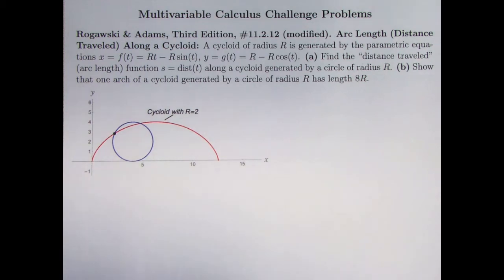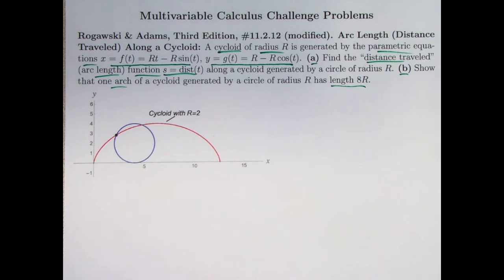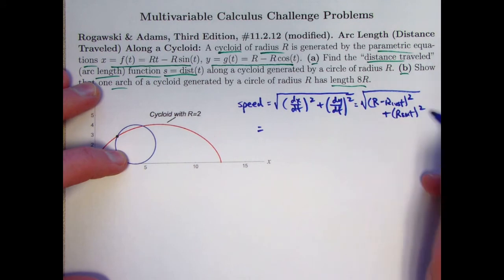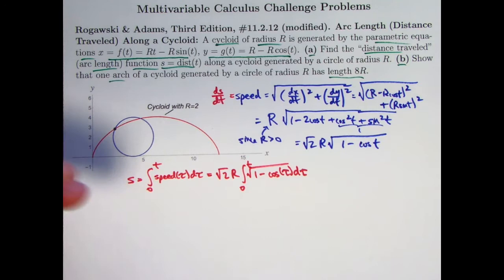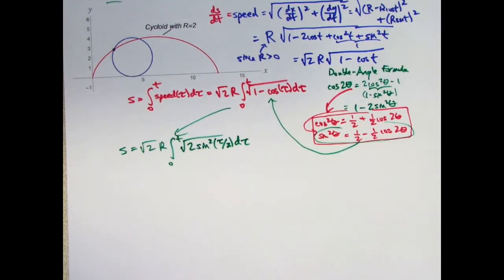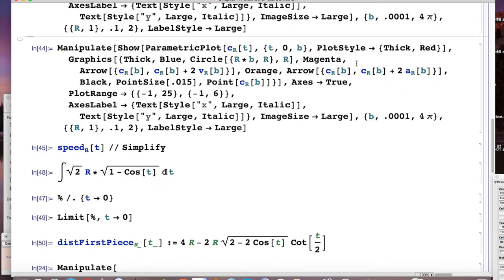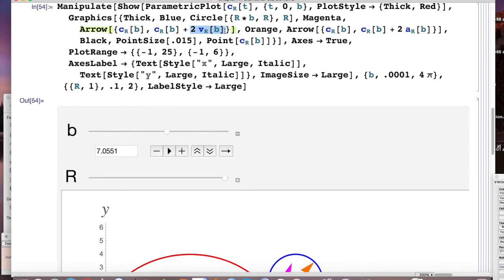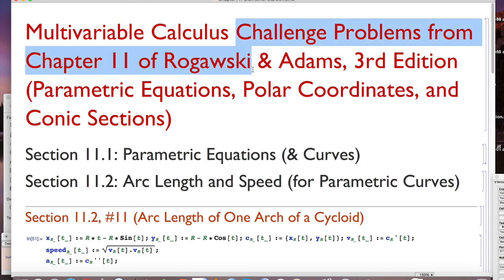Arc Length (Distance Traveled) Along One Arch of a Cycloid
Rogawski and Adams, "Multivariable Calculus", 3rd Edition

Problem Statement: Rogawski & Adams, Third Edition, #11.2.11 (modified): A cycloid of radius R is generated by the parametric equations x = f (t) = Rt − R sin(t), y = g(t) = R − R cos(t). (a) Find the “distance traveled” (arc length) function s = dist(t) along a cycloid generated by a circle of radius R. (b) Show that one arch of a cycloid generated by a circle of radius R has length 8R.

Multivariable Calculus Challenge Problems (with Mathematica Demonstrations), Video #7. Exercise #11.2.11 (modified) from the 3rd Edition of "Multivariable Calculus", by Jon Rogawski and Colin Adams.